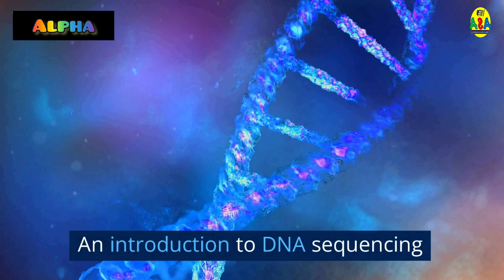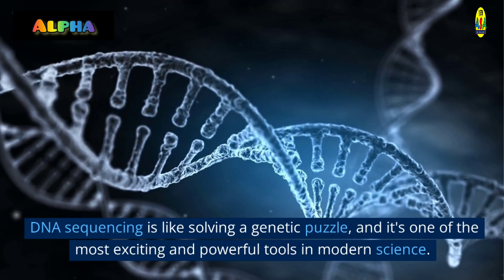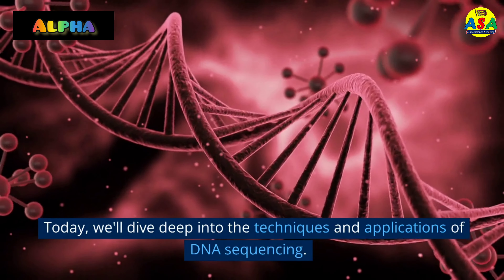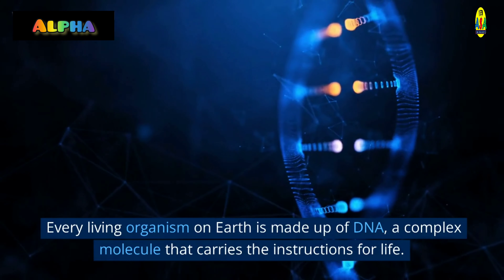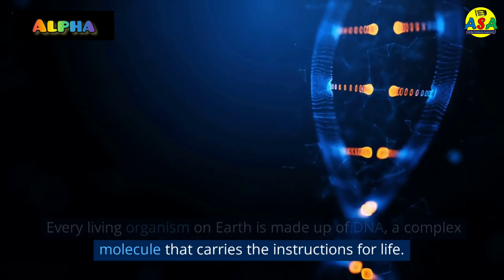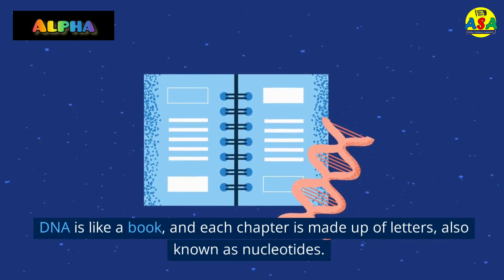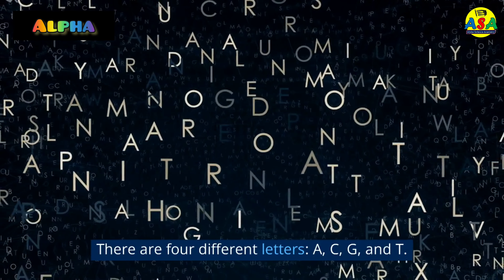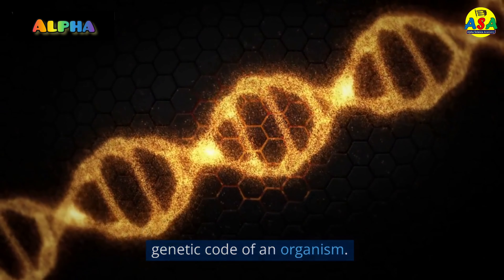DNA sequencing: Techniques and applications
About video:-
DNA sequencing is like solving a genetic puzzle, and it's one of the most exciting and powerful tools in modern science. Today, we'll dive deep into the techniques and applications of DNA sequencing.
Every living organism on Earth is made up of DNA, a complex molecule that carries the instructions for life. DNA is like a book, and each chapter is made up of letters, also known as nucleotides. There are four different letters: A, C, G, and T. By reading the order of these letters, scientists can uncover the genetic code of an organism.
The first DNA sequencing technique ever developed was the Sanger method. It uses a chemical reaction to read the sequence of nucleotides one at a time.
Scientist: Sanger sequencing revolutionized genetics, but it was time-consuming and expensive.
Today, we have a faster and more affordable technique called next-generation sequencing or NGS. This technique is like reading a book using multiple flashlights, allowing us to read millions of DNA fragments at the same time.
Scientist: NGS is a game-changer. It allows us to decode entire genomes in a matter of days, unlocking new insights into how organisms function and evolve.
But DNA sequencing isn't just about reading genetic information. We can also edit it. One revolutionary technique is called CRISPR/Cas9.
Scientist: CRISPR/Cas9 allows us to make precise cuts in the DNA, like a pair of scissors. We can then add or remove specific genetic information, creating organisms with desirable traits.
Genetic engineering is changing the world in many ways. For example, scientists have created drought-resistant crops, disease-resistant livestock, and even glow-in-the-dark cats!
But DNA sequencing isn't just for science fiction. It has practical applications too. In forensic science, DNA sequencing is used to solve crimes and identify suspects.
Scientist: By analyzing tiny amounts of DNA found at a crime scene, we can match it to a suspect or rule out innocent people. DNA sequencing has helped bring many criminals to justice.
In medicine, DNA sequencing is also transforming healthcare. It allows doctors to diagnose genetic diseases and develop personalized treatments.
Scientist: By analyzing a patient's DNA, we can predict which treatments will work best for them and avoid those that won't.
The possibilities are endless. As technology continues to advance, DNA sequencing will become even more powerful and transformative.
We hope you enjoyed learning about DNA sequencing and its many applications. Try to imagine the possibilities. Who knows what new discoveries we'll make tomorrow?

Questions:-
What is DNA sequencing, and why is it important in modern science?
How does the Sanger sequencing technique work, and what are its limitations?
What is next-generation sequencing (NGS), and how does it compare to Sanger sequencing?
How has NGS transformed our understanding of genomics and genetics?
What is CRISPR/Cas9, and how does it allow for precise genome editing?
What are some applications of genetic engineering, and what are the ethical concerns surrounding this technology?
How is DNA sequencing used in forensic science to solve crimes and identify suspects?
What is personalized medicine, and how can DNA sequencing be used to develop personalized treatments?
What are some of the challenges associated with analyzing and interpreting large amounts of sequencing data?
How do emerging sequencing technologies like PacBio and Oxford Nanopore compare to Illumina, and what are some potential applications for these technologies?